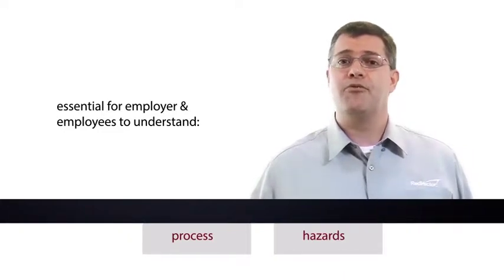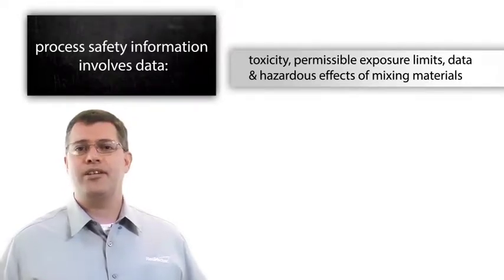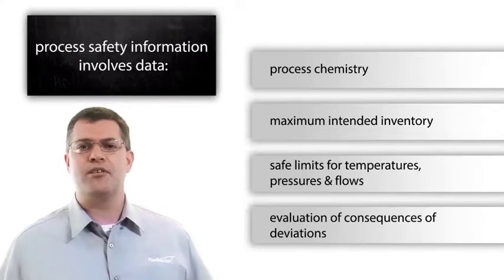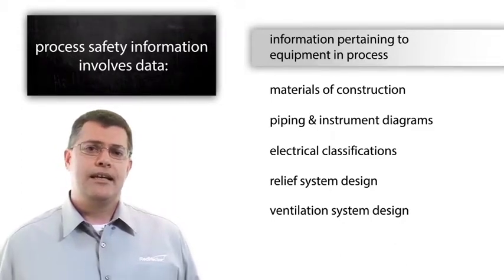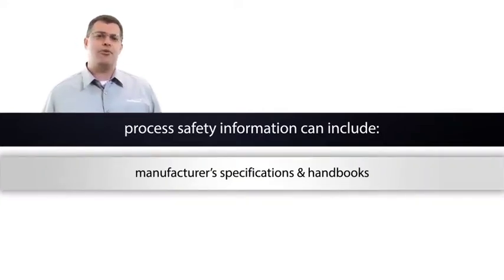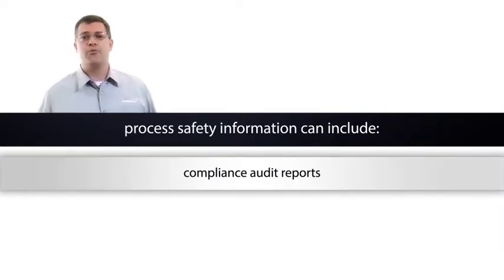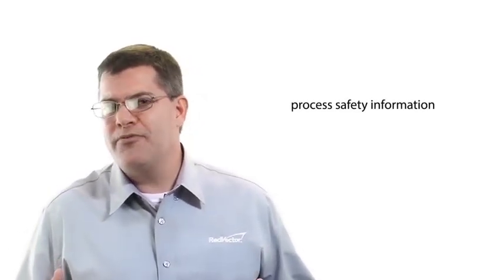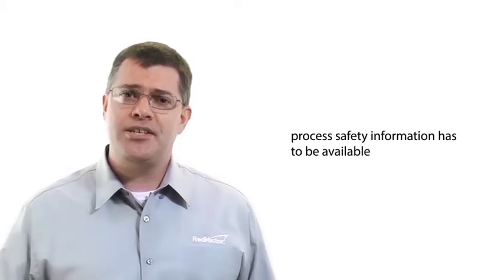How to Define the Process Safety Information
This RedVector course covers the necessity to compile and manage written process safety information.  Process Safety Information (PSI) identifies the many types of information necessary to convey an understanding of a PSM covered process. Process Safety Information is typically grouped into three topics: hazards, technology and equipment. The hazards of the process must be communicated to employees. The process technology of designing safe systems, safety components and devices help employees understand the safety built into the process. The key point of Process Safety Information is not to remember it, but to know where to find the information if needed.